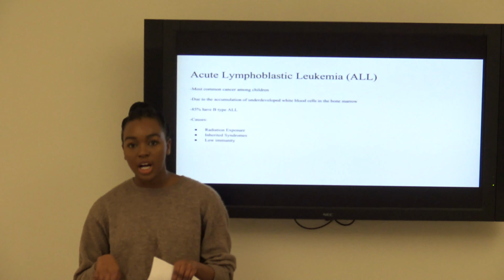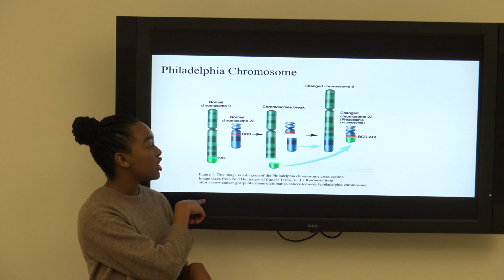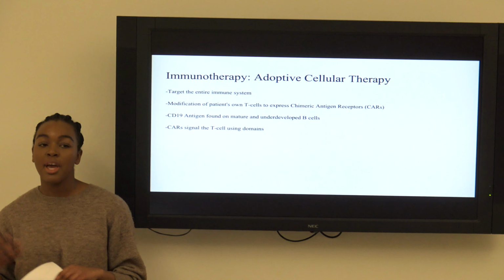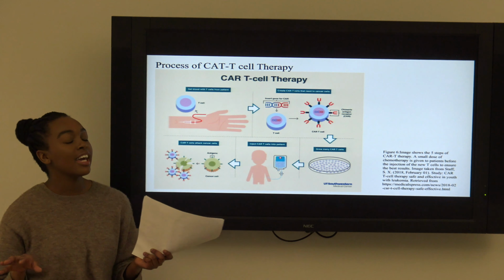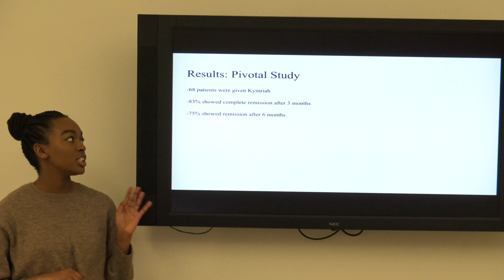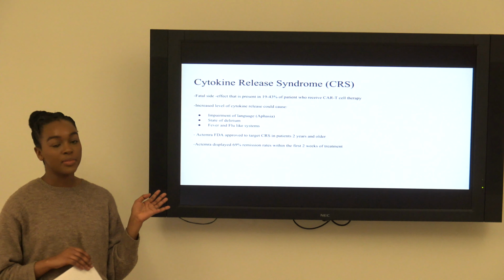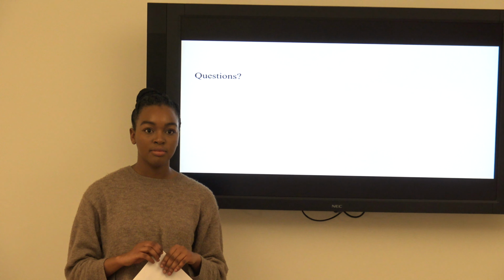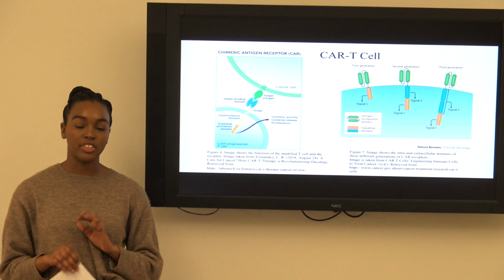Emily Kimani Immunotherapy CAR T-cell Therapy December 6 2018